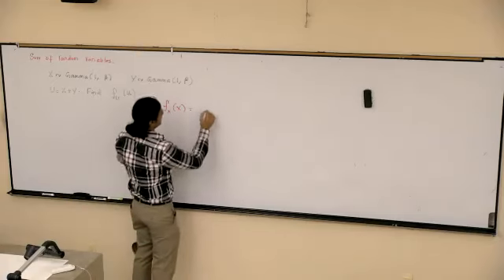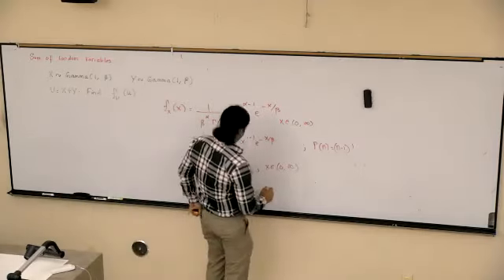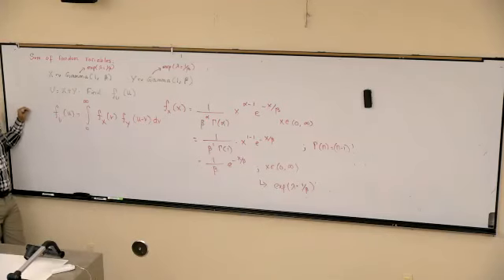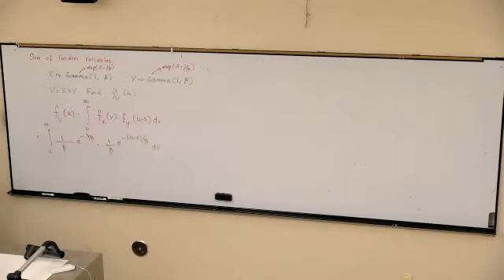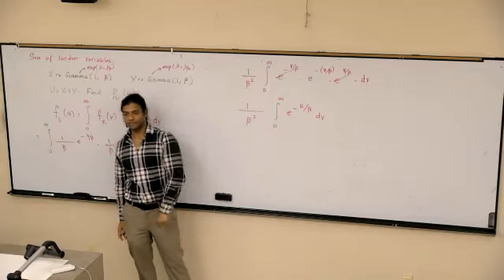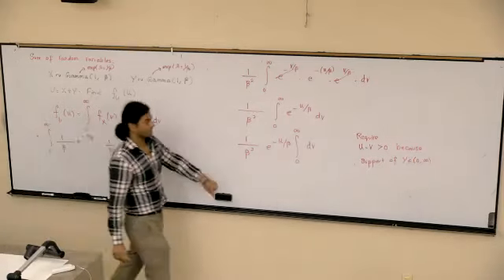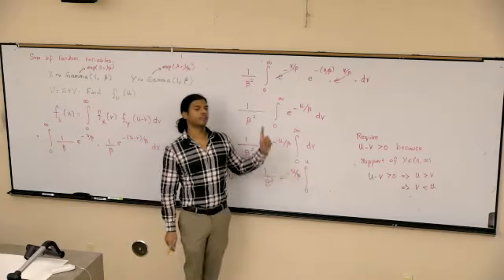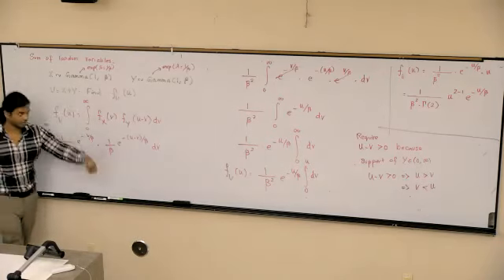Sum of Gamma Random Variables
Computing the density of sum of i.i.d Gamma random variables.